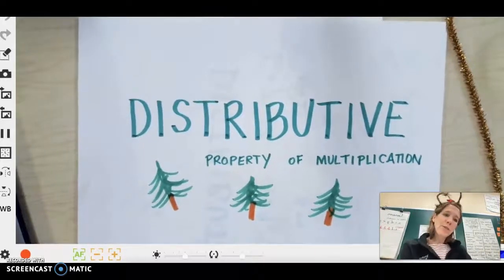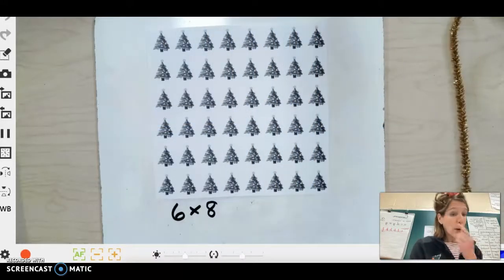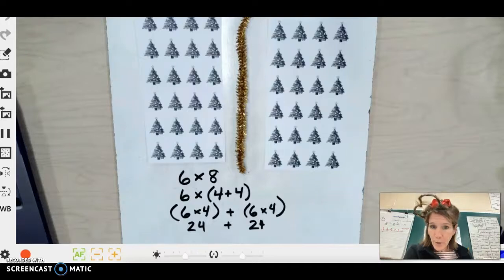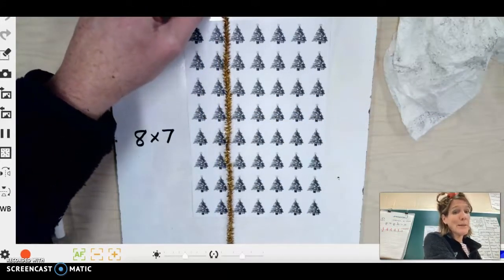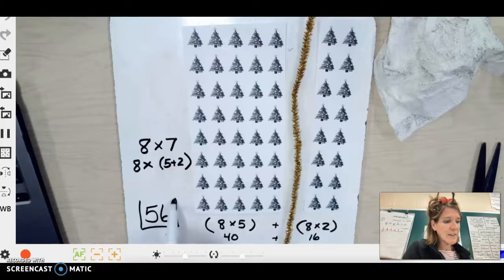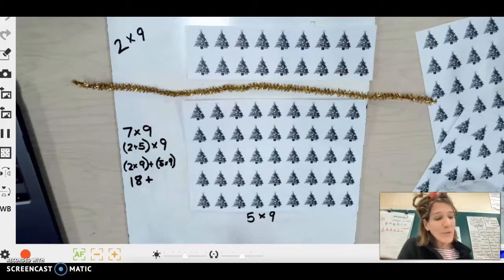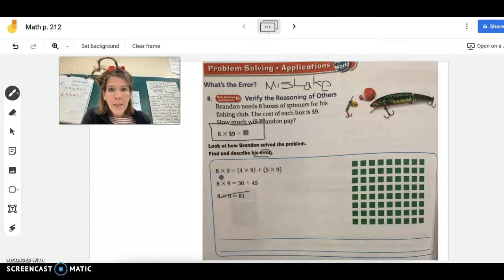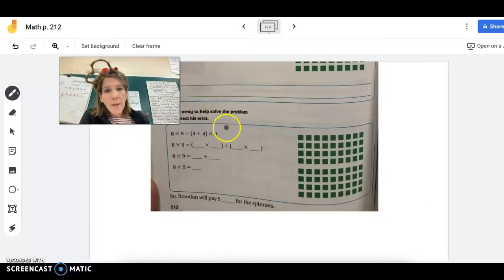Lesson 4.4-- part 3